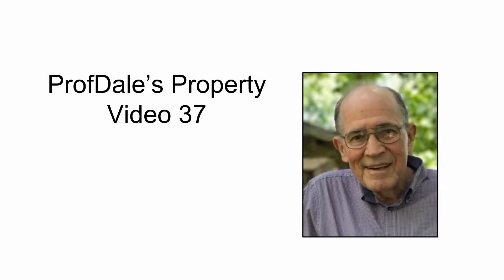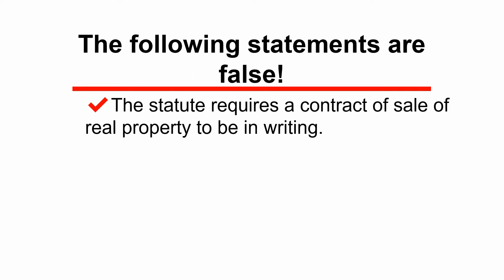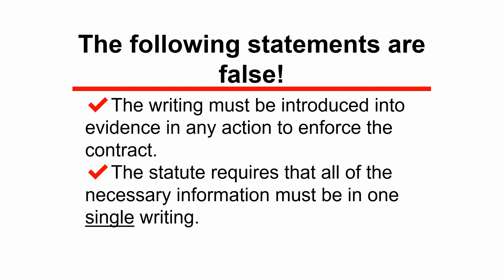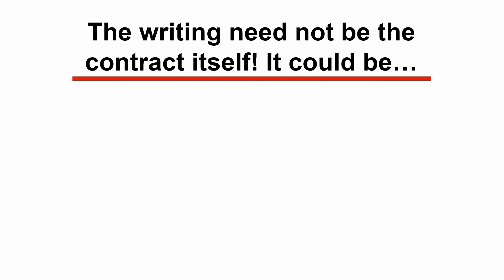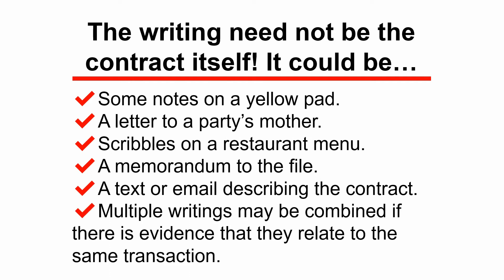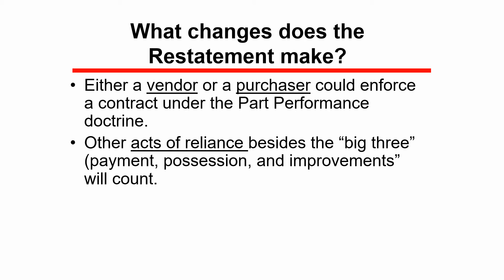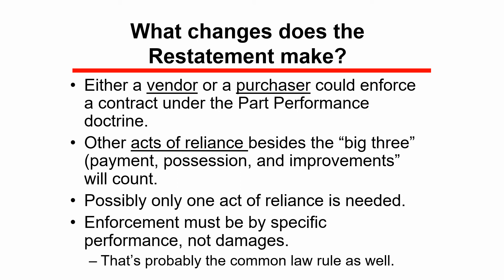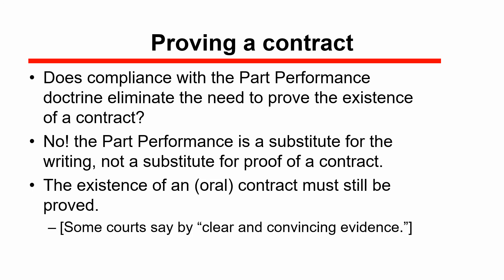ProfDale Property Video 37 - Statute of Frauds and Part Performance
Discusses the requirements for a writing for real estate sale contracts, and also covers the part performance doctrine, which allows enforcement of sale contracts without a writing in some circumstances.